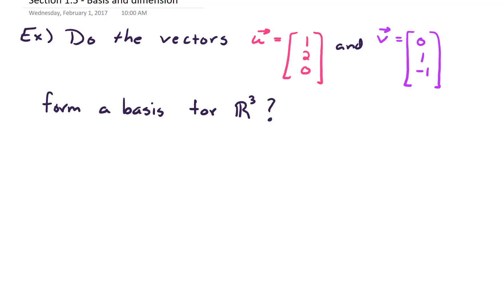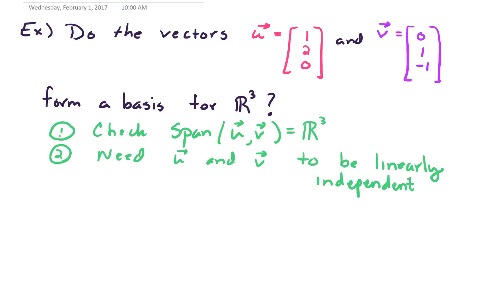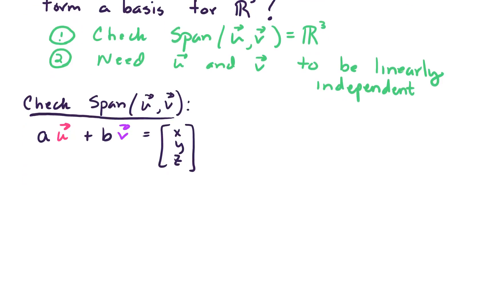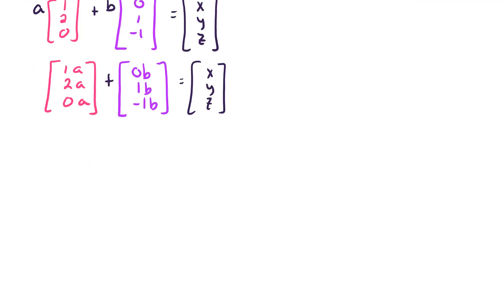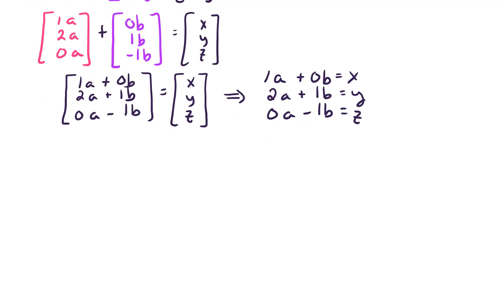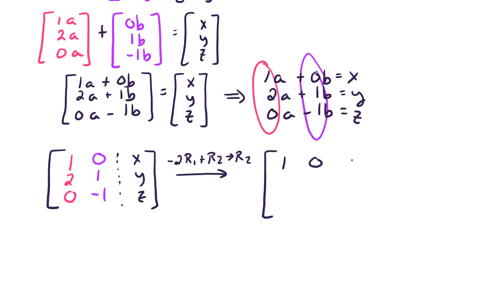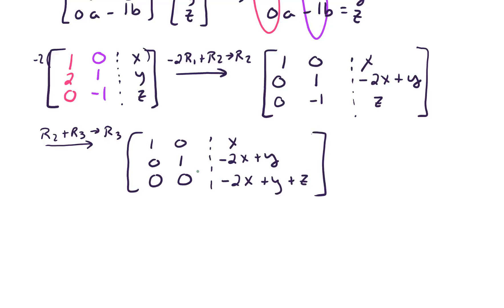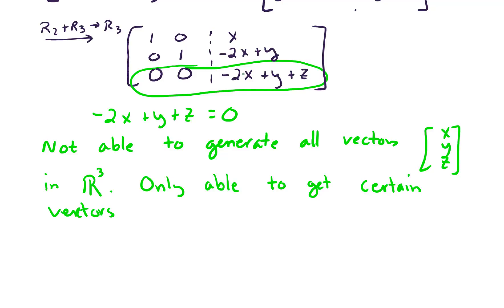Sec 1.5 Basis Example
In this video, we will explore whether a set of vectors spans R^3